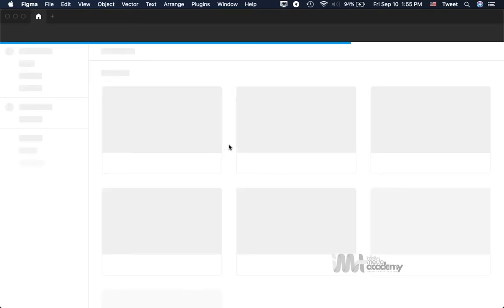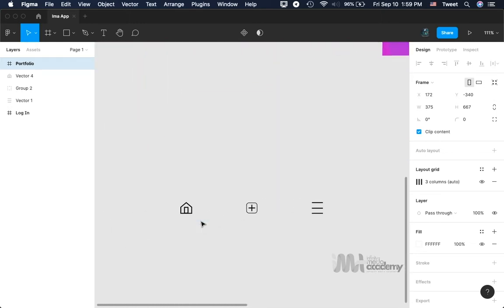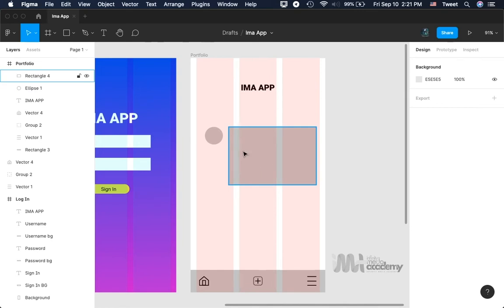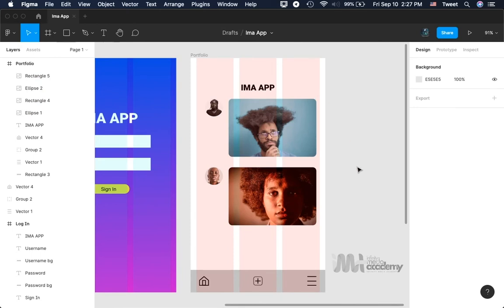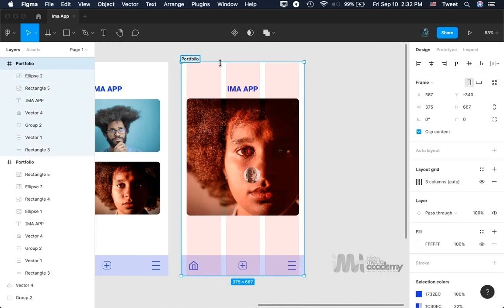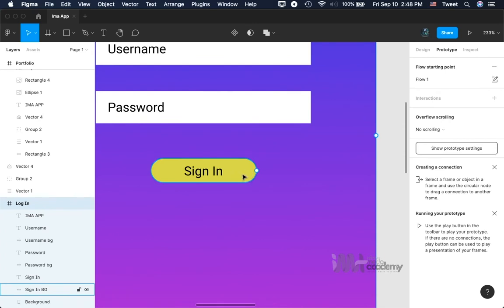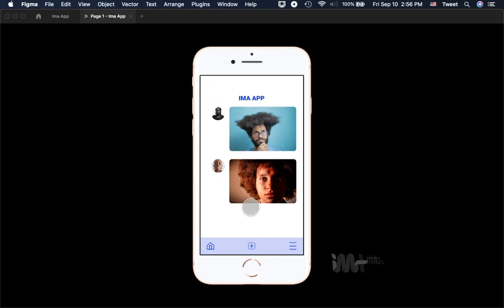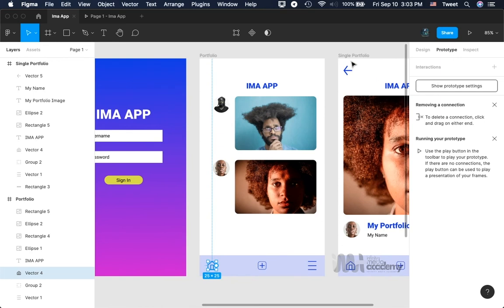IMA - Day2 - Learn UI/UX Design Using Figma - Basic - 1009